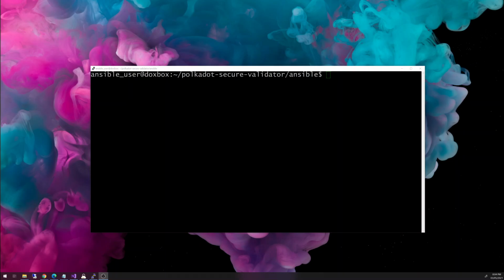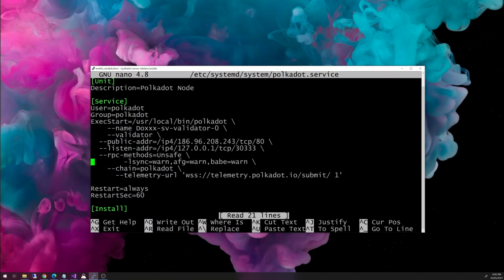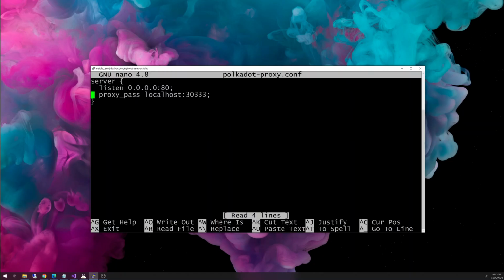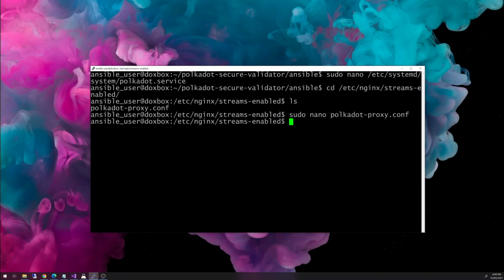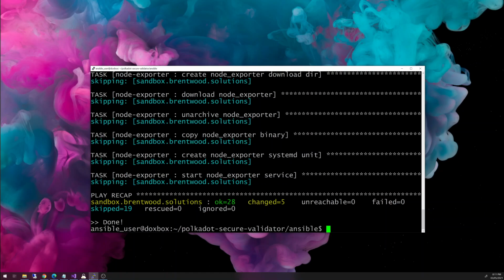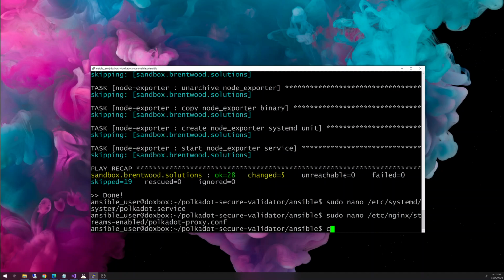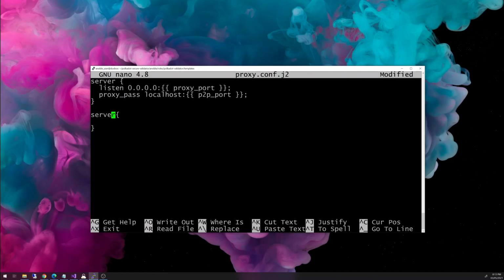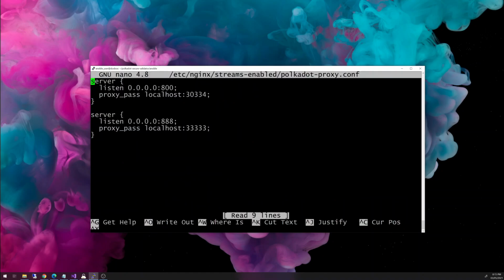Secure Validator - Follow up #4 - P2P Port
This video was awarded a shared tip from the Kusama Treasury

Version 0.9.0 of the polkadot binary brings with it support for Parachains and associated collators.  There is emphasis that your P2P port should be accessible as collators need this to connect to.

Ansible uses nginx's load-balancer to provide access to the P2P port on port 80.  This video discusses this configuration and gives some direction in the event that you're not using ansible's standard ports.

Alternatively you may expose the P2P port which is referred to loosely as a 'naked port'.  To achieve this ensure that your --public and your --listen addresses are set to your public IP and the port you wish to expose.  Reflect the same on the firewall by opening the port.

Shameless Plug -

Please give consideration to nominating my validators.  The rates are competitive but I need some help to get sufficient volume to make it into the active set.

Polkadot
ParaNodes.io/01 - 14hM4oLJCK6wtS7gNfwTDhthRjy5QJ1t3NAcoPjEepo9AH67
ParaNodes.io/02 - 13wroNHV6aJEkUFJEx4NYv7kv5vgq4HypLAPSz347VVQbYj3

Kusama
ParaNodes.io/01 - H3DL157HL7DkvV2kXocanmKaGXNyQphUDVW33Fnfk8KNhsv
ParaNodes.io/02 - HtYny8Eker9VBEKQrtBd6Y5PTkaHQFSvyMFy2bkd66wGBan